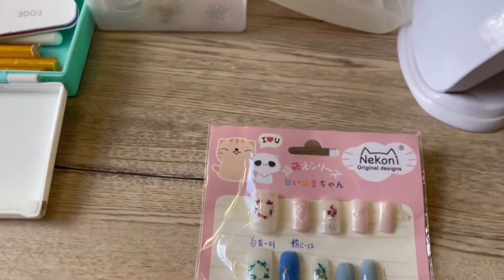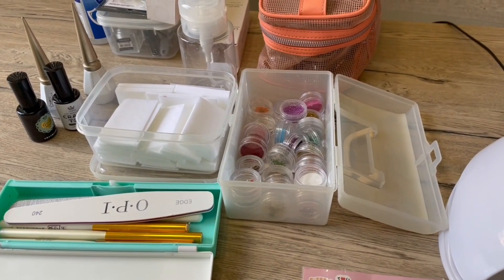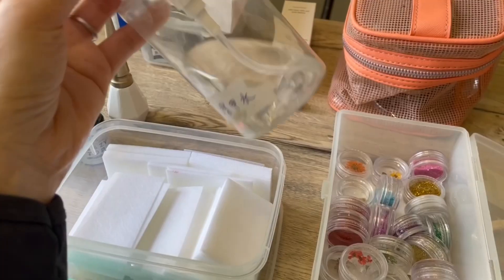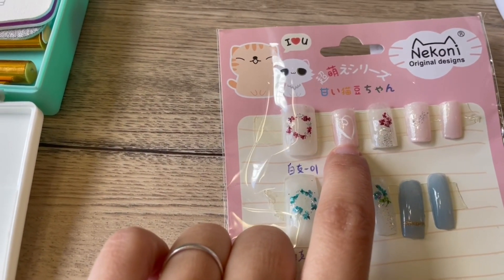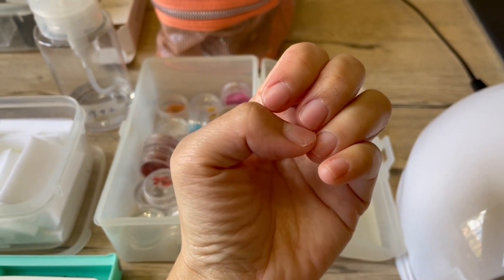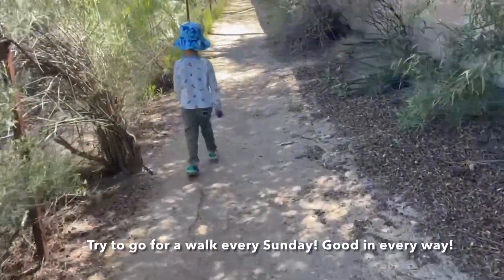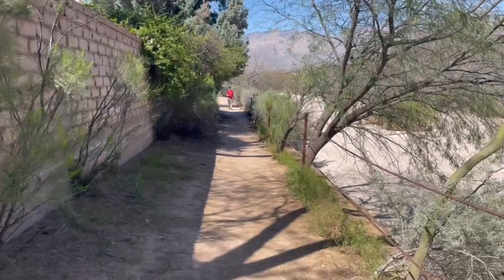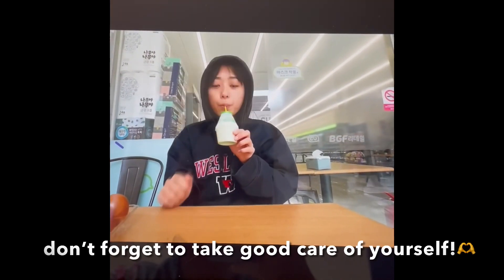[Eng vlog] My self care routine | 第一個全英vlog | 簡單gel甲示範